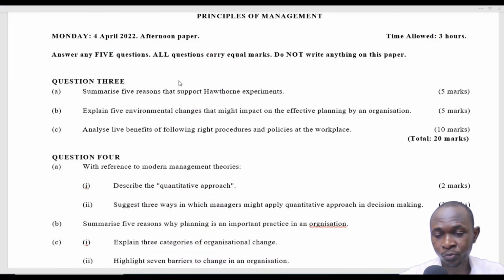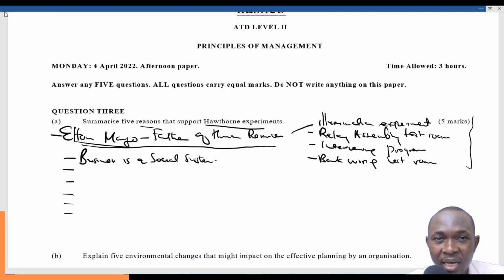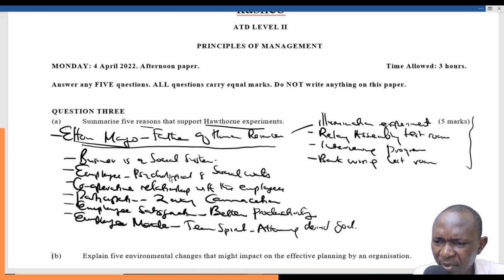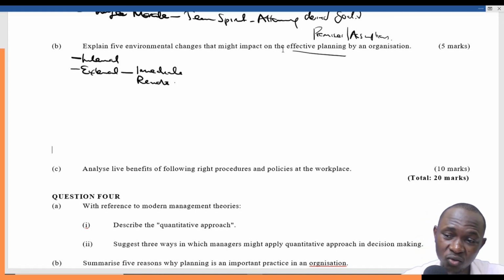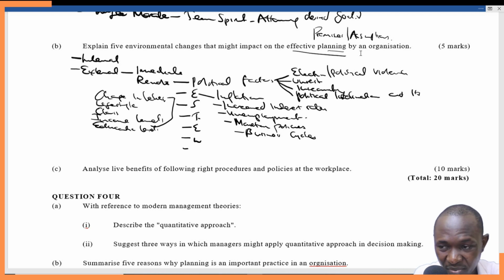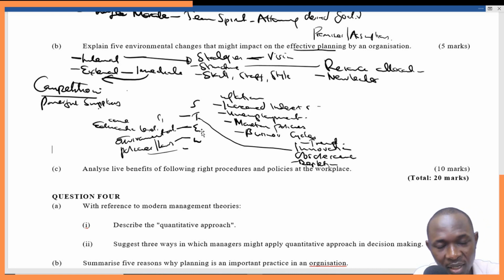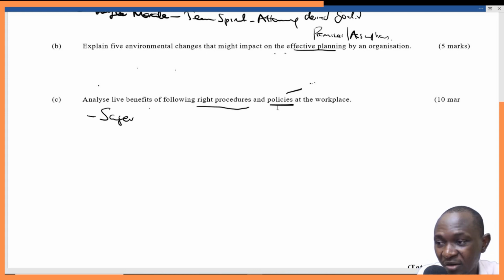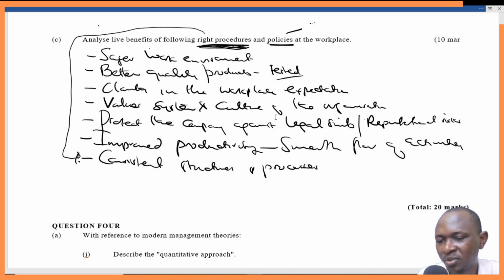ATD PRINCIPLES OF MANAGEMENT APRIL 2022 Q3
// IMPORTANT LINKS